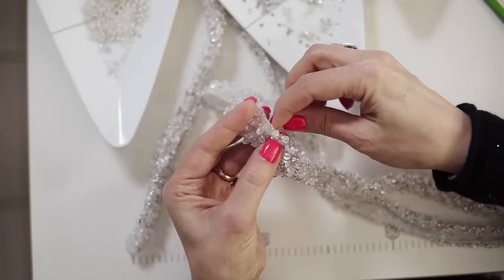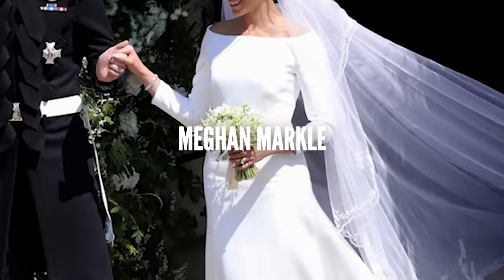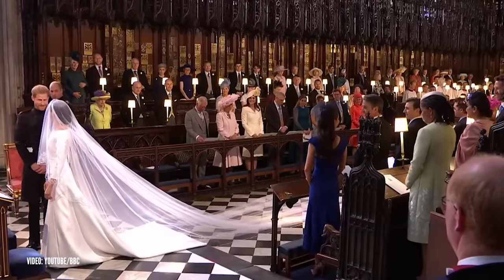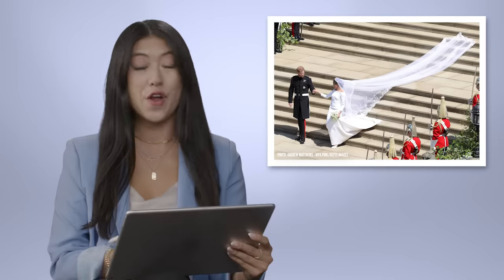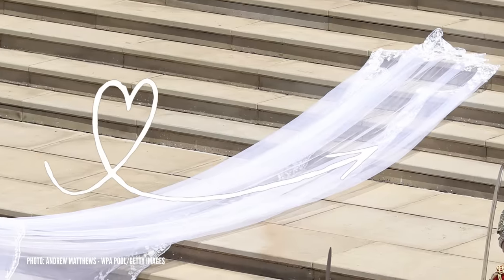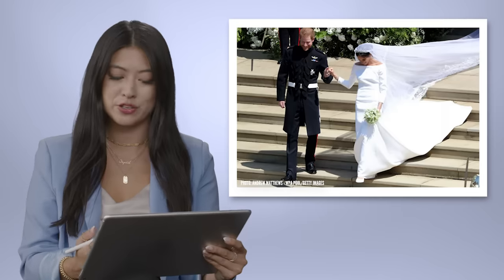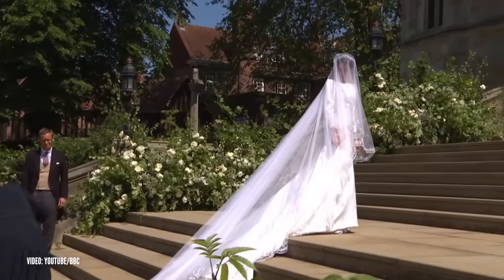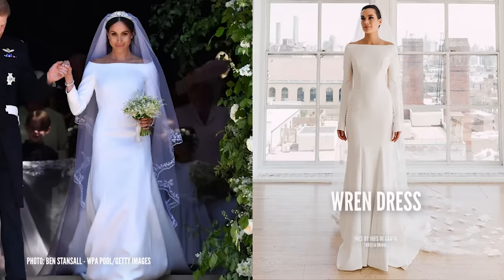Meghan Markle's Givenchy Wedding Gown | Designer Dresses Deconstructed | The Knot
Creative Director of Casablanca Bridal, Crystal Lu, Nayri Kalayjian @WeddingFashionExpert, and fashion historian Kimberly Chrisman-Campbell deconstruct Meghan Markle's 2018 Givenchy wedding gown.

Produced by Redbird Entertainment
Post production by Legion Post

What you'll see in this video:
0:00 Intro
0:30 The First Take
1:56 The Deconstruction
3:40 The Impact